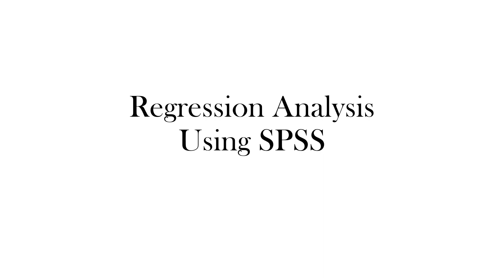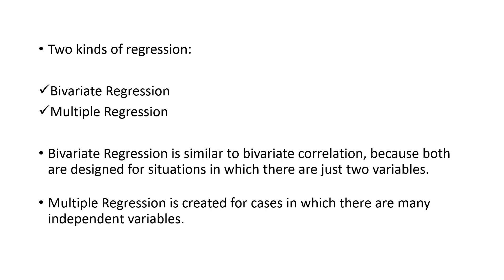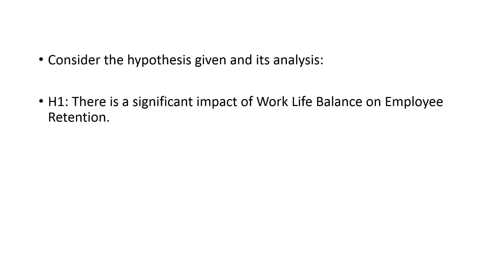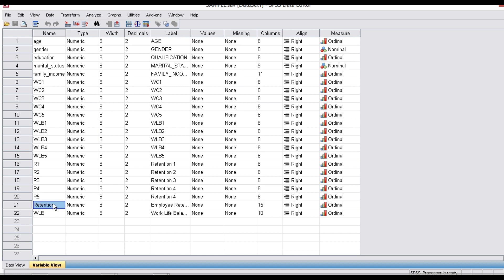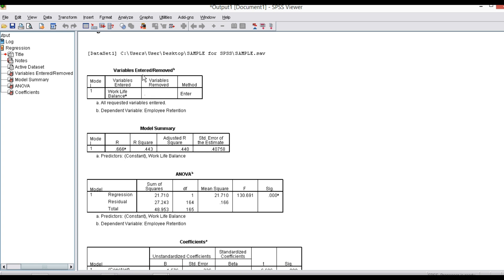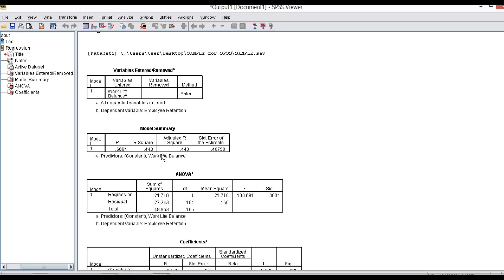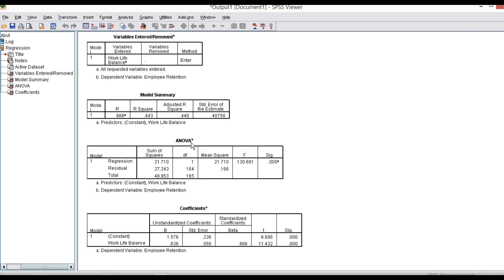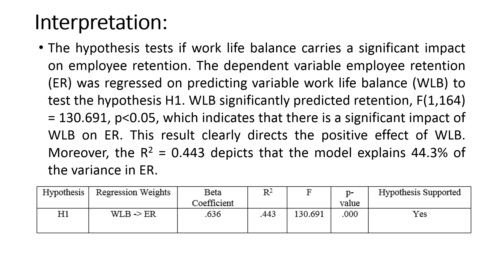REGRESSION ANALYSIS using SPSS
Simple explanation for Regression Analysis using SPSS